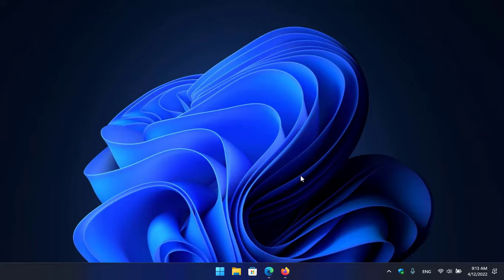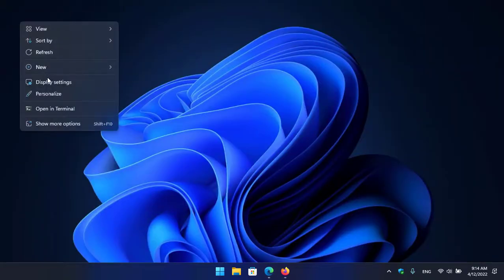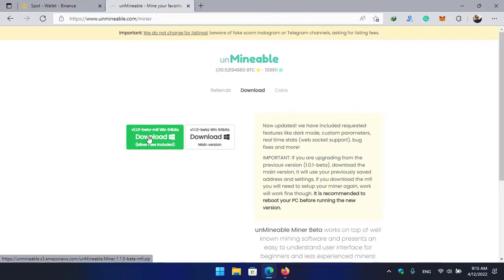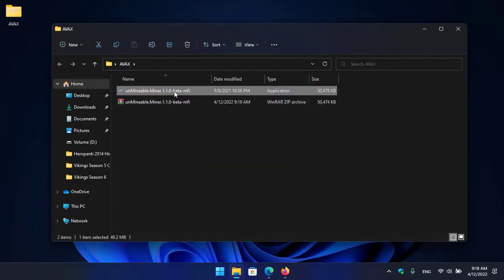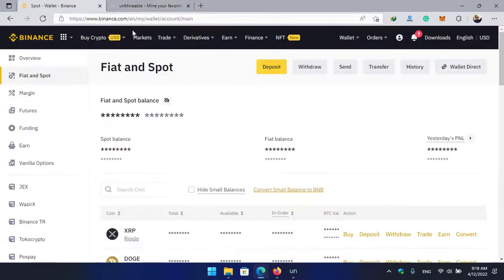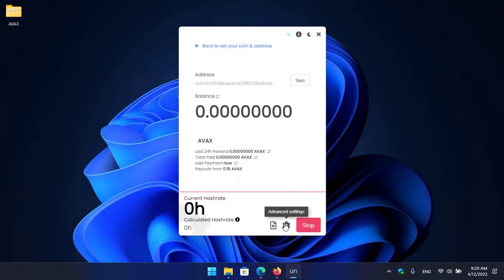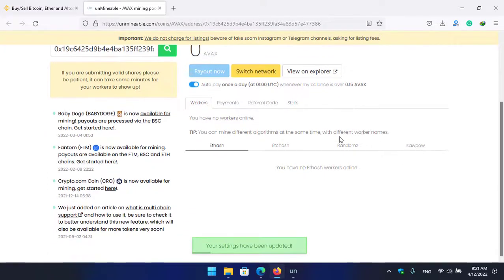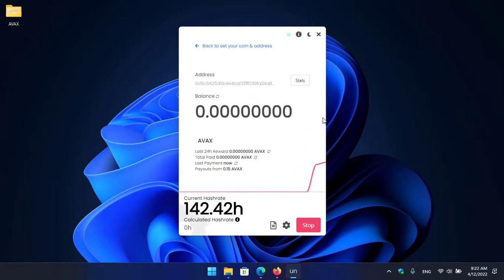How to Mine Avalanche on Any Computer or Laptop | Easily Mine AVAX on Any Windows PC with GPU & CPU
In this video, I will show you How to Mine Avalanche on Any Computer or Laptop | Easily Mine AVAX on Any Windows PC with GPU & CPU. Using this method of mining you will be able to mine AVAX on any computer, laptop, or gaming PC, with 2GB GPU & CPU easily.
🔗Links:
⏰Timestamps:

00:00 Intro
00:18 Starting
01:15 Create a New folder and add to exclusions
01:49 Download the miner
02:29 Extract the miner
05:26 Outro